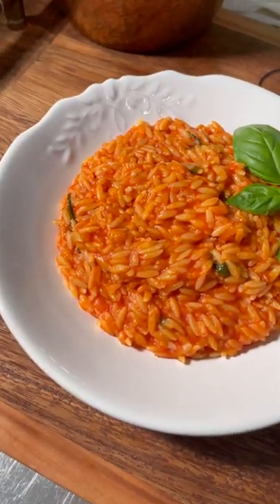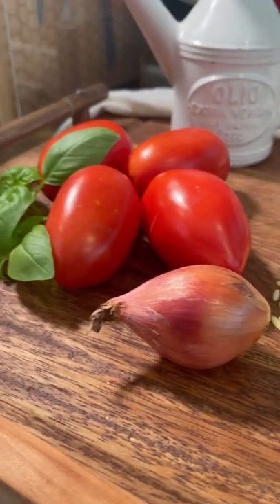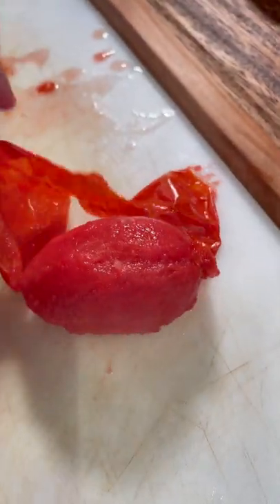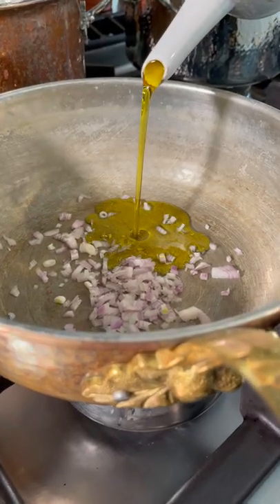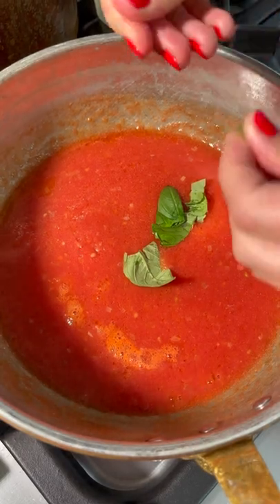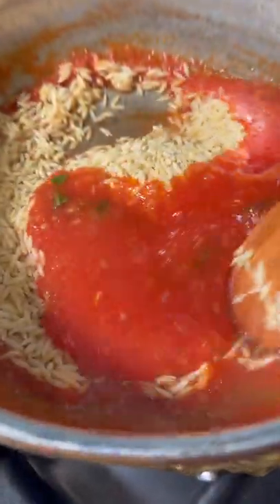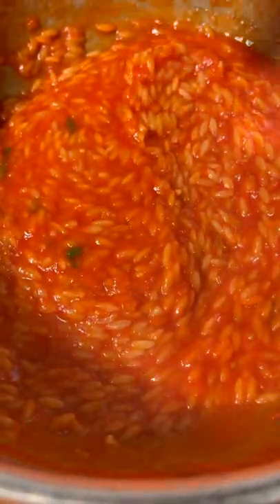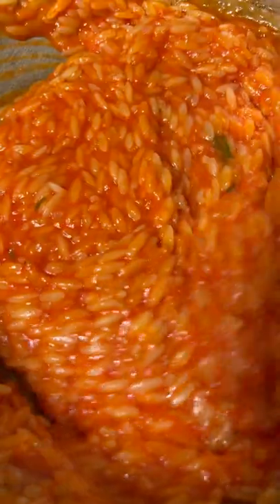Italian Style Tomato Risotto Pasta